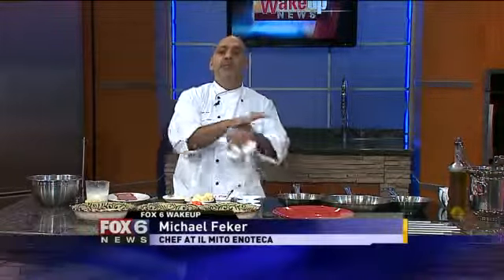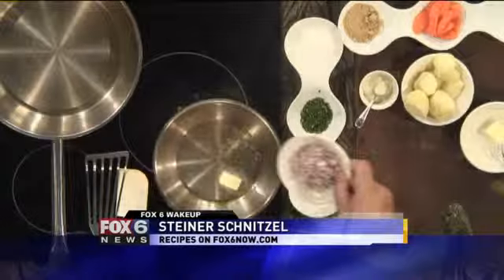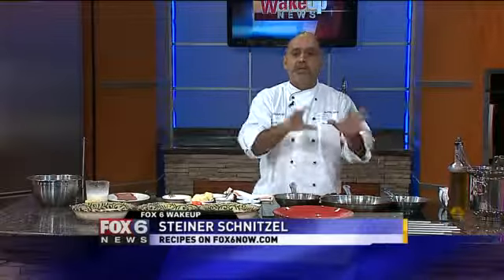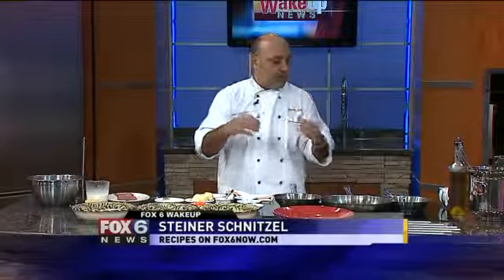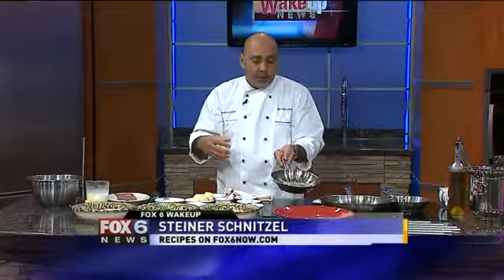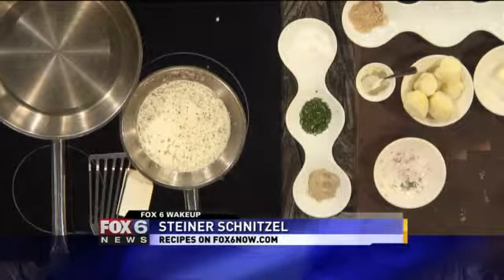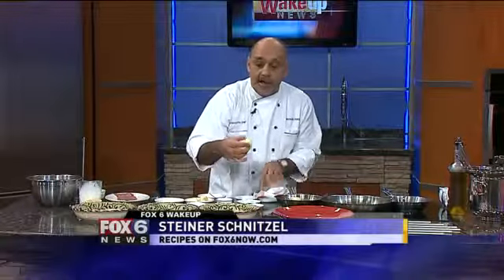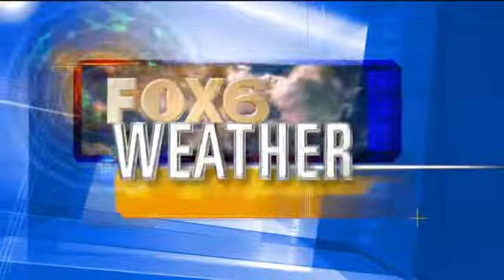Chef Feker prepares Steiner Schnitzel